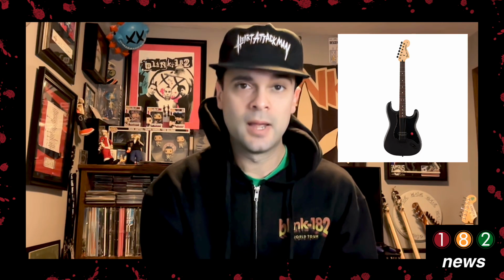2023 blink-182 Signature Guitar Releases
Documenting for historical purposes:

Tom DeLonge Fender Stratocaster Black
Tom DeLonge Fender Stratocaster Daphne Blue
Tom DeLonge Fender Stratocaster Grafitti Yellow
Tom DeLonge Fender Stratocaster Surf Green
All 4 above: $1,299 released 7/25/2023 and restocked 11/1/2023

Tom DeLonge Fender Stratocaster Matte Black TTS Limited Edition /300 $1,499 released on 11/24/2023

Mark Hoppus Signature Custom Jaguar Bass Daphne Blue $1,285 12/15/2022-1/20/2023 Pre-order /300

Mark Hoppus Signature Custom Jaguar Bass Hot Pink /300 $1,285 8/21/2023 Pre-Order (3rd Batch)